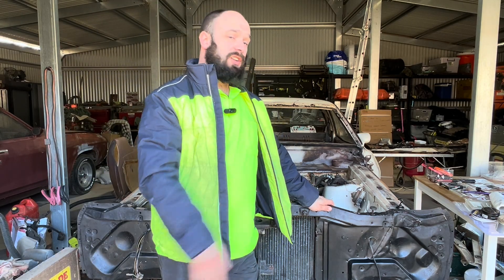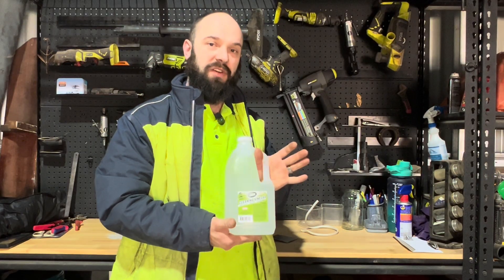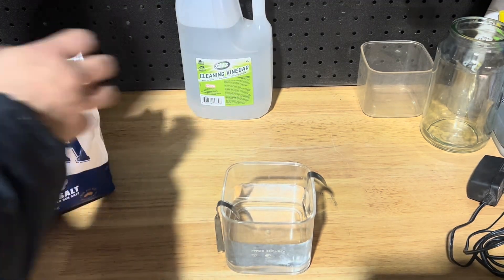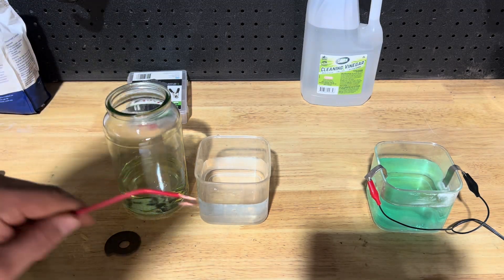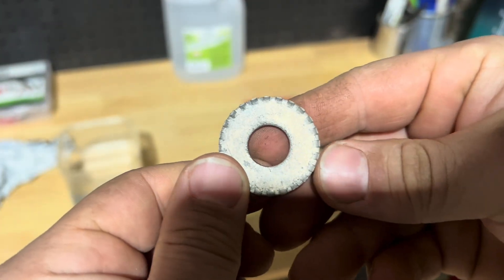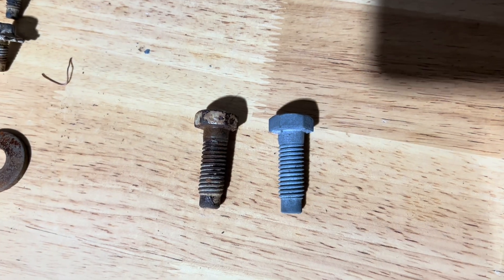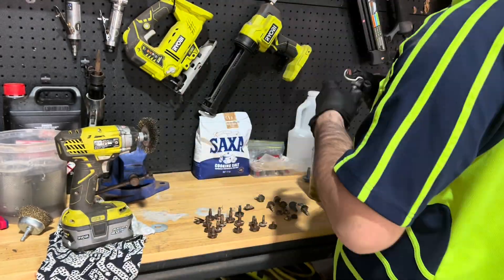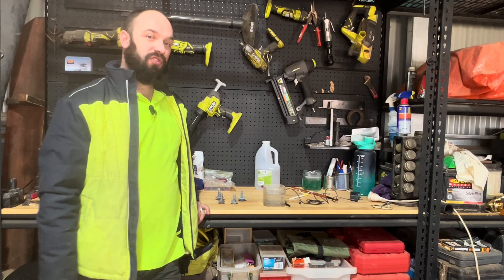DIY Electroplating Automotive Hardware: Revive Old Parts!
This is not a professional electro plating video. This is just my attempt at trying something I’ve been interested in for a while.
As a concept, this is about as cheap and basic as I could make it and to be honest it worked out ok.

So far all the parts that have been done this way are standing up to the elements quite well and even those that have been stress tested are still retaining their coatings. That being said, this will not hold up as well as a professional coating, it is just an extra layer of protection for these parts while they are waiting for reassembly.

Depending on what you guys want to see I may do a more in depth video of the whole process from a semi professional setup with all the steps and chemicals required. Let me know if that’s something you’d like to see.

Thank-you to @checkmatenate for the use of the bench grinder segment, I didn’t have mine setup but the short clip captured the concept perfectly.

If you’re interested in this setup I used;

Cleaning vinegar
Table salt
A radio charger (.8amp)
Nickel anode (1mm)
Zinc anode (.2mm)

Here are some links to the anodes if you guys want to try this.

Nickel anode

Zinc anode